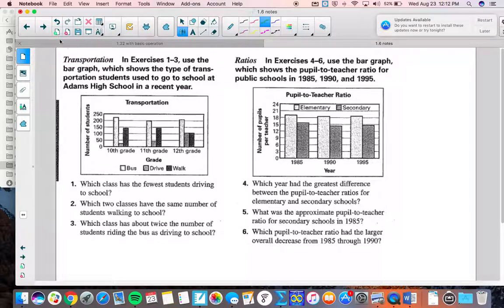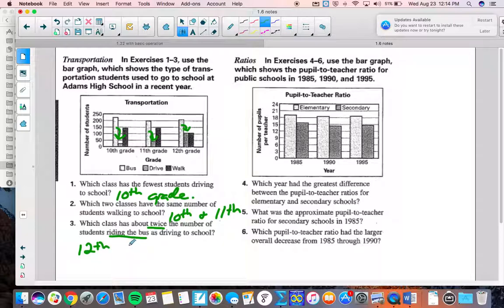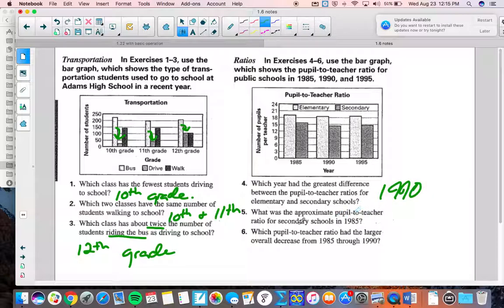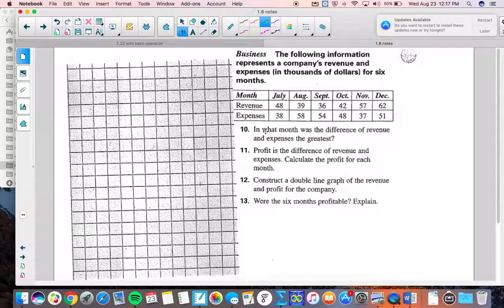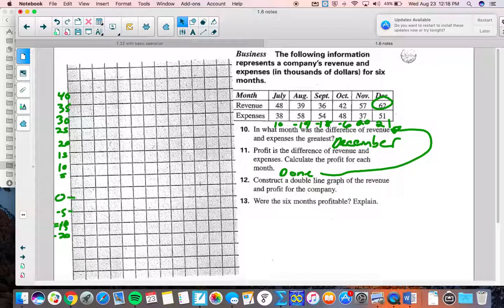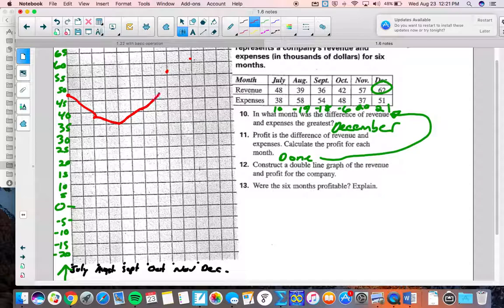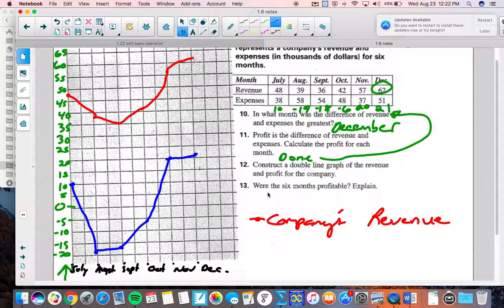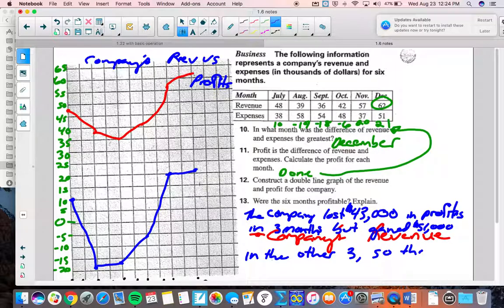WS 1.6 Tables and Graphs